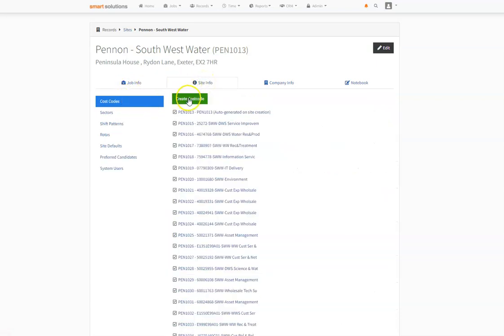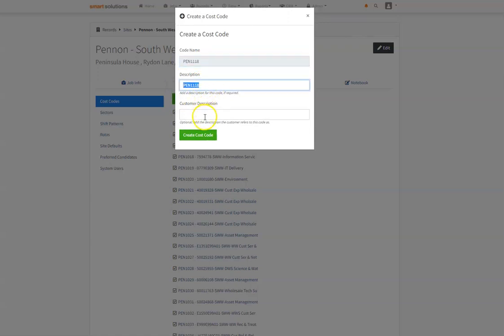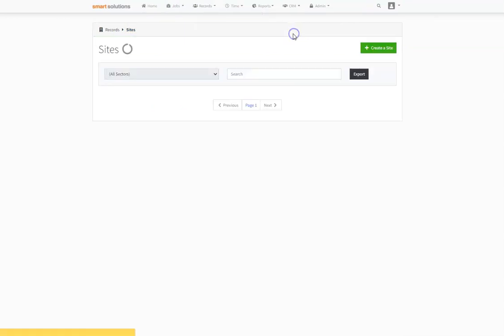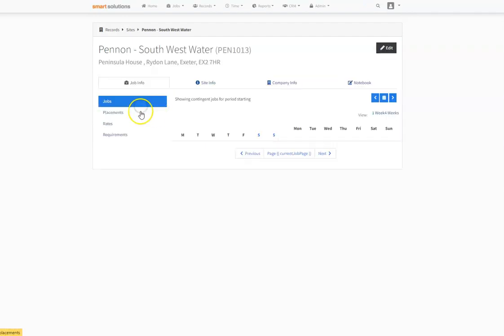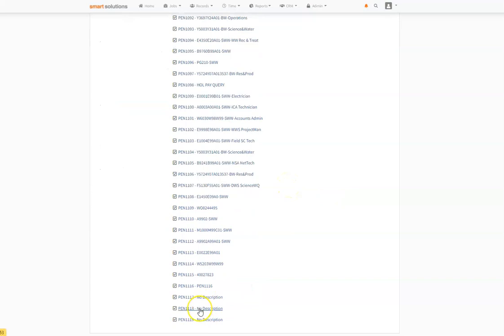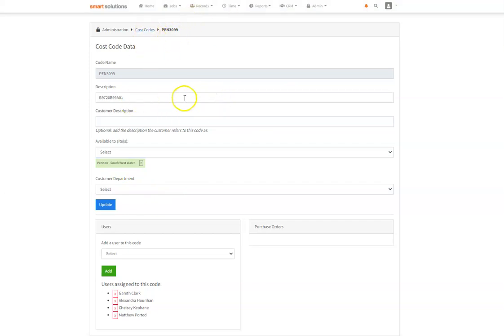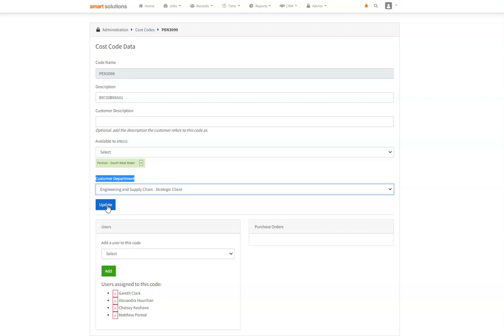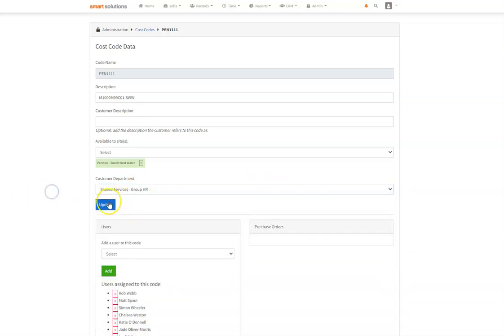Quadzu - SSRL - Records - Sites - Creating Cost Codes and Linking to Directorates SSR